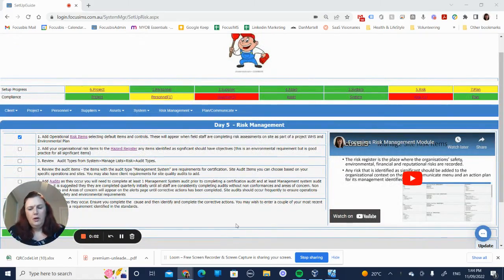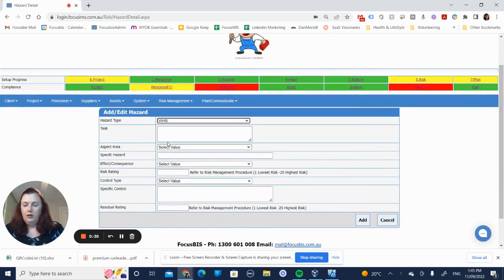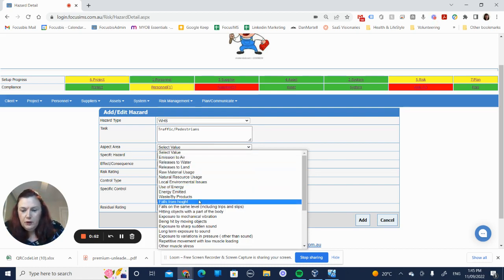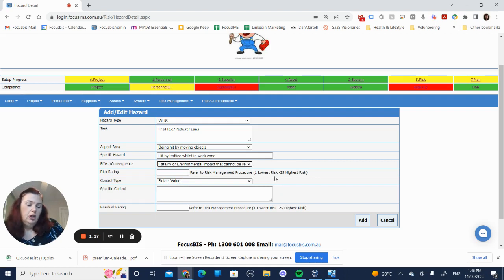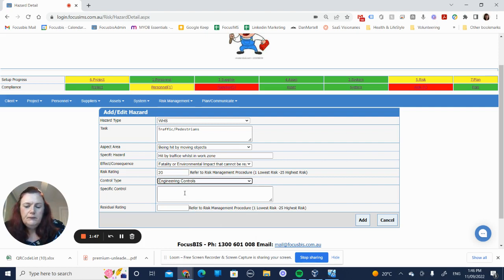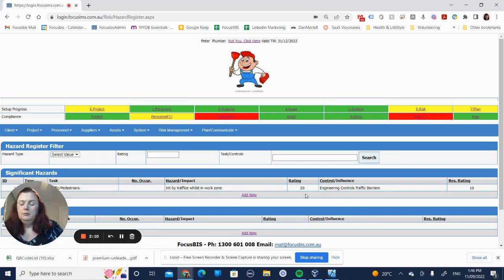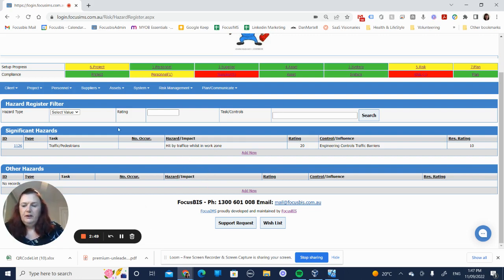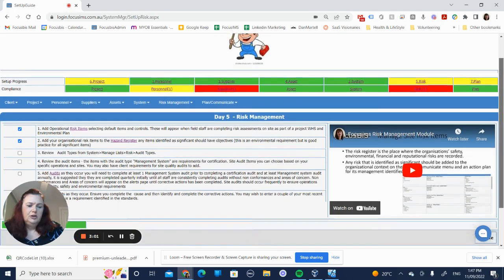Onboarding Risk Hazard Register | FocusIMS ISO Software - Simple to Achieve & Easy to Maintain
The FocusIMS software and part of a complete solution to making ISO Certification simple to achieve and easy to maintain.

0:01 The second item on our risk menu is the hazard register. Can we click through to the hazard register? Let's go ahead and add, uh, the first example.
0:17 So we've got a range of different, uh, hazards here. You need to make sure you've covered off the w HS environmental, but it can be very useful to cover off the other areas as well.
0:32 I'm gonna add a sample in today. Um, traffic and pedestrians. So we've got, um, some environmental aspects and we've also got, uh, some w HS, um, items in here.
1:02 So we've got being hit by moving objects, hit by traffic,
1:13 Lost in
1:17 Work zone. So there's a range of things to add here. Um, it could be a fatality in this case. So we've used a risk register where one is the lowest risk.
1:31 25 is the highest risk. I'm gonna make this a, a 20, just so we can get an idea about where that lands.
1:39 What are we gonna do? Um, we might add some engineering controls here. We might add some traffic barriers and we'll make the residual, we'll make the residual 10
2:04 affirmative.
2:07 Uh, you can see, so anything above a 16, which is, um, will appear in the significant hazards and what normally you will need to add a bit of a plan when we get up to the planning section of how you're actually gonna manage this.
2:26 Um, all the other hazards popped them in as well. Um, you might find so when we get into the incident area and you select it, that that hazard was what the incident related to.
2:40 You might find that something is more significant than you originally first started. Once you've completed adding houses, you can come back here time and add more.
2:52 If you need to, if we go onto back to our risk on our setup, tick the box to show that we've completed.

Learn the steps and strategies for aligning an organisation’s processes, procedures, and practices with ISO standards. Follow this guide to establish a robust framework that helps them meet ISO requirements, improve efficiency, and consistently deliver high-quality products or services.

Discover why RiskManagement is crucial for protecting financial stability, ensuring continuity, and mitigating reputational risks.

Discover how you can get your business ISO* Certification Ready in the next 30 days.

*ISO9001 Quality Management Systems, ISO45001 Health and Safety Management Systems, and ISO14001 Environmental Management Systems